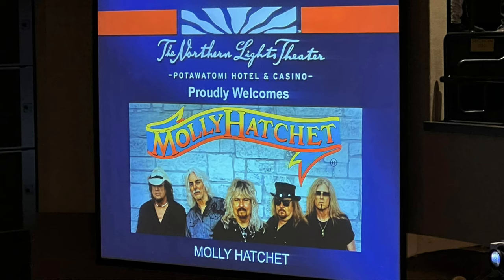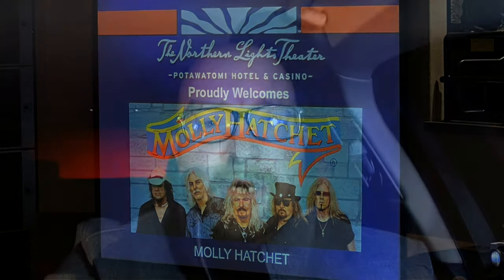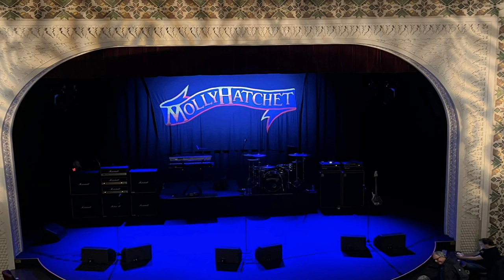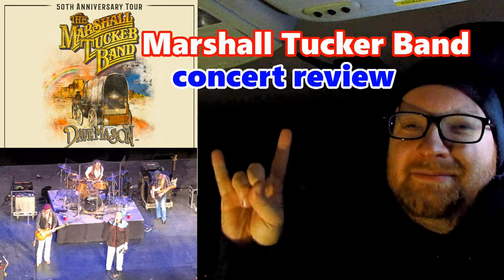Review of Molly Hatchet 2022 concert [Vlog]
This is my review of Molly Hatchet's show at the Northern Lights Theater in Potawatomi Hotel & Casino in Milwaukee, WI.